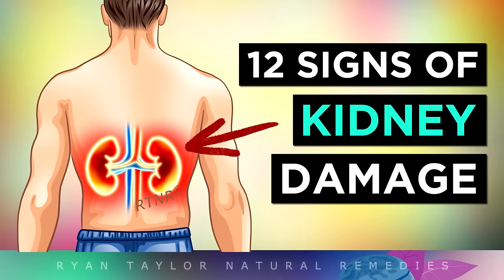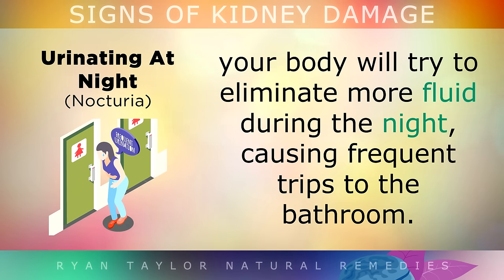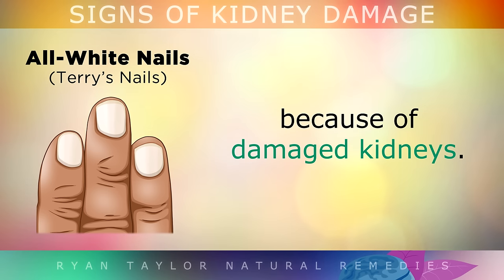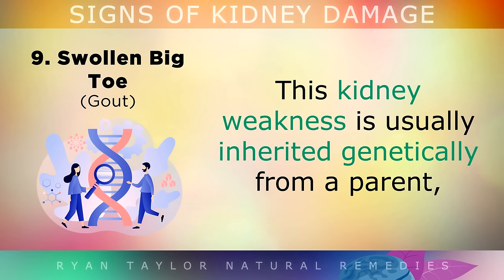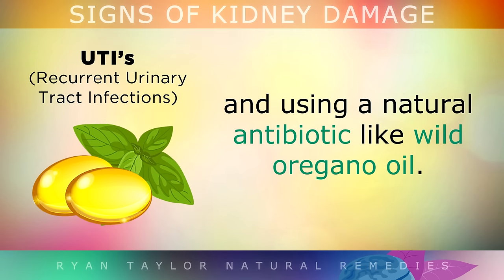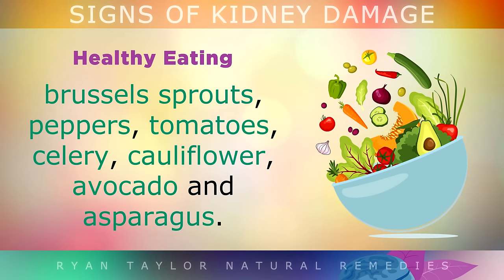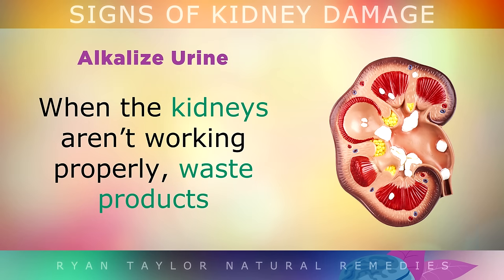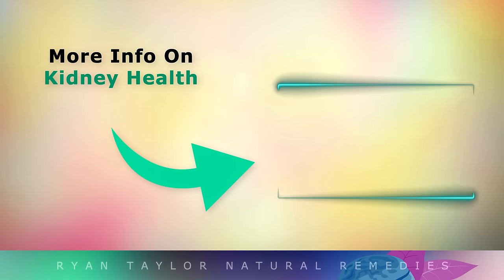12 Signs Your KIDNEYS Are In TROUBLE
12 signs your kidneys are in trouble.

Your kidneys filter around 180 litres of blood every day, removing toxins, balancing fluid levels and activating certain hormones.

If you have kidney dysfunction of kidney disease, toxins begin to backup into the bloodstream causing a range of different symptoms that we will discuss in this video.

Signs your kidneys are in trouble include:
Metallic Taste (Dysgeusia)
Ammonia Breath (Uremic Fetor)
Urinating At Night (Nocturia)
Foamy Urine (Proteinuria)
Swelling All Over (Edema)
All-White Nails (Terry's Nails)
Restless Legs (RLS)
Dislike Protein (Protein Aversion)
Swollen Big Toe (Gout)
Back Pain (Flank Pain)
UTI's (Recurrent Urinary Tract Infections)
Itchy Skin (Pruritis)

Timestamps:
⏰ 00:00 - Intro: The 12 signs your kidneys are in trouble
⏰ 00:11 - Symptoms of kidney problems
⏰ 07:36 - How to improve kidney health